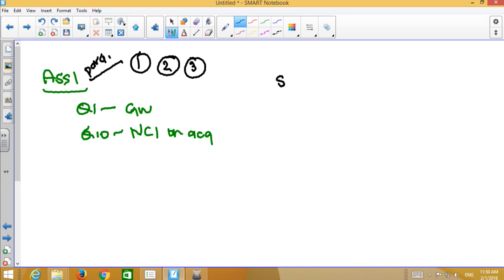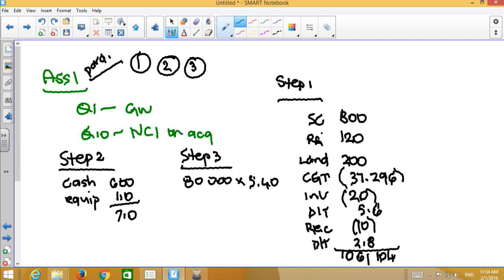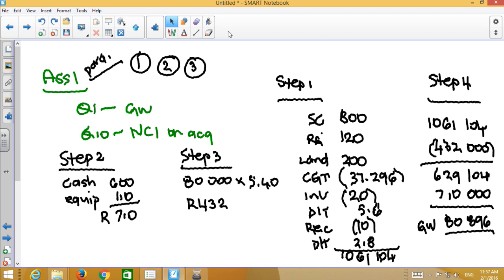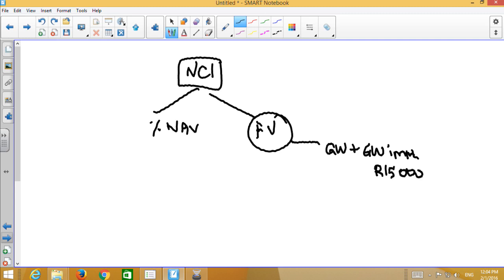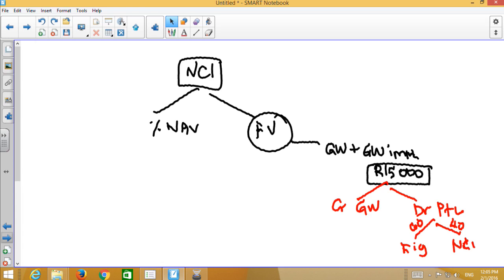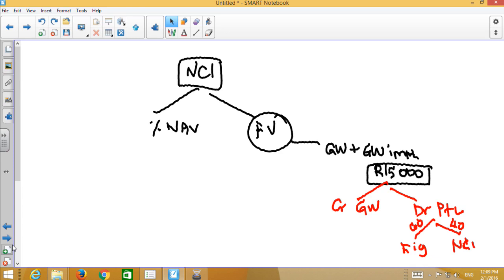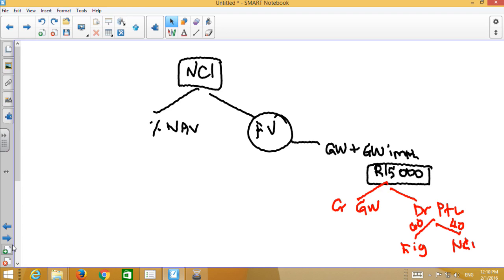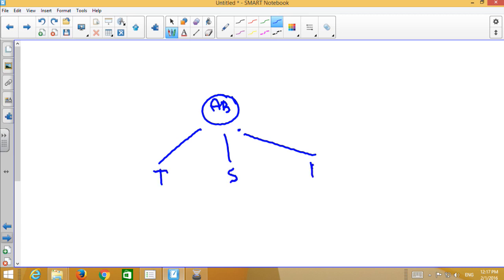FAC3704 Episode 2 Group Financial Reporting